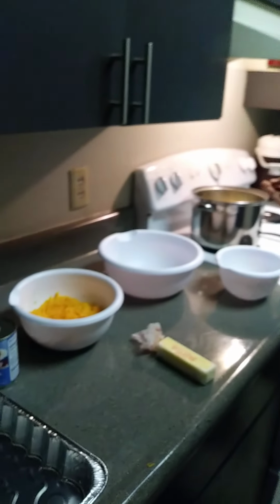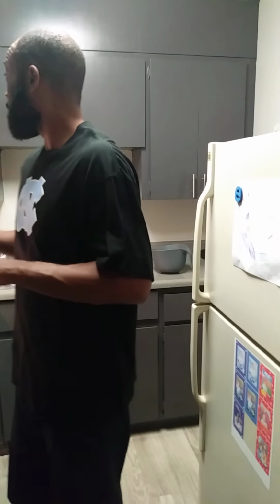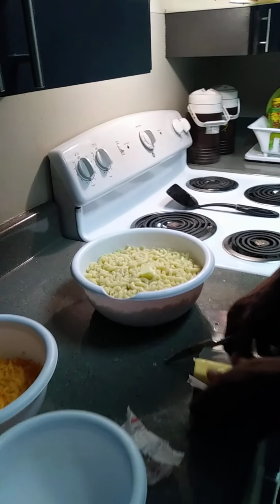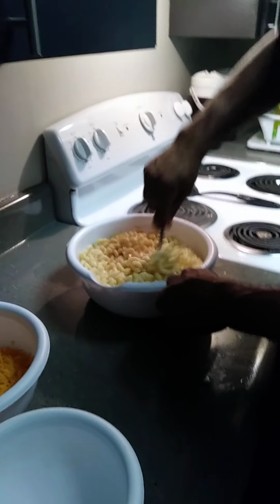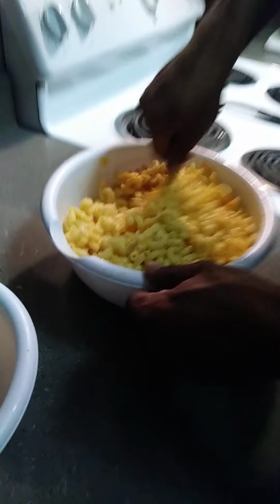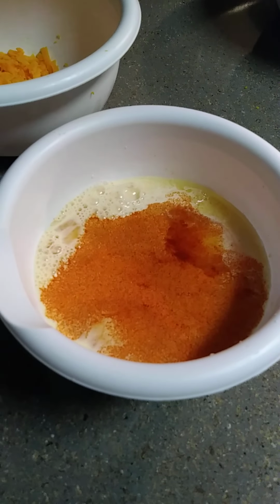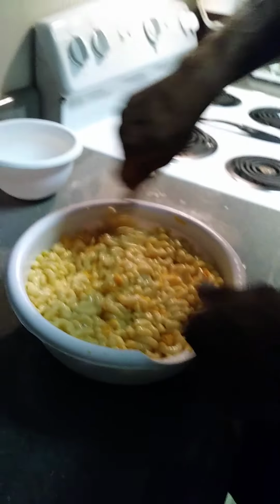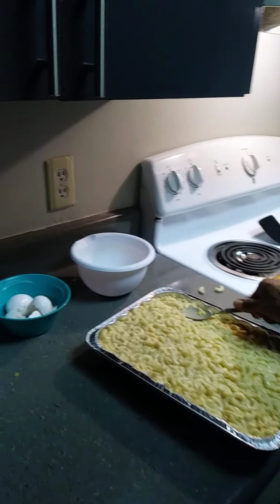Makin Mac and cheese filmed by crazyjamont